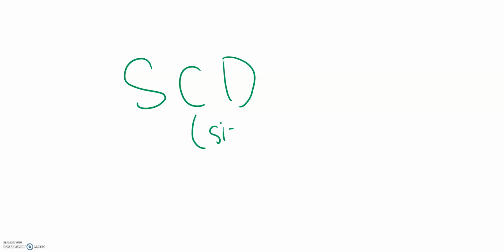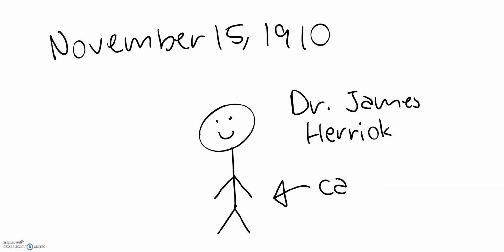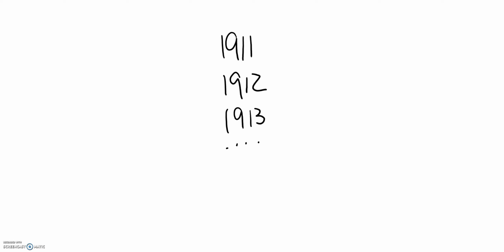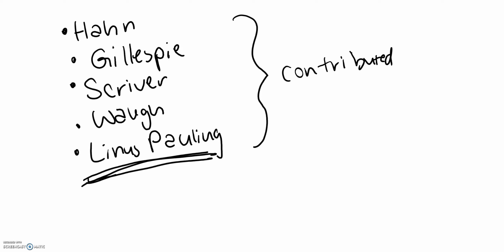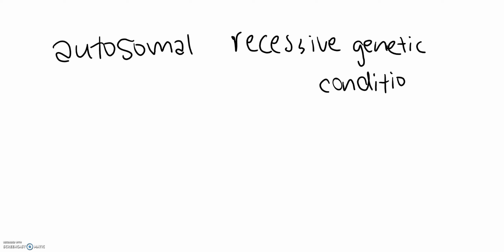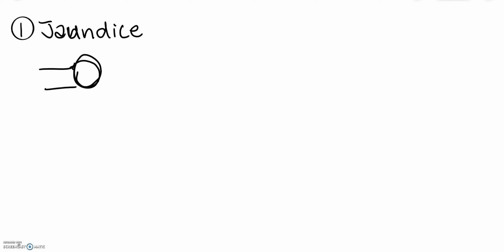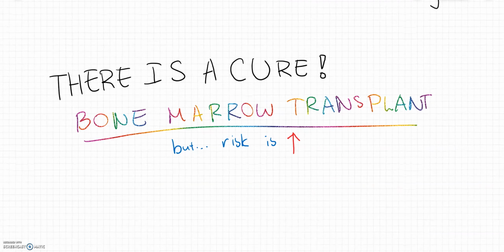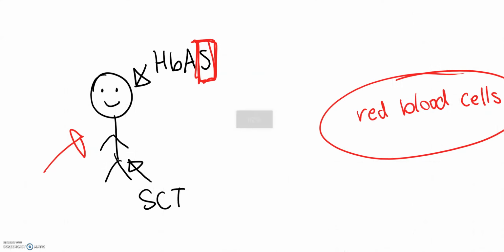Sickle Cell Disease(SCD)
This is my video for my science project on genetic diseases. Enjoy I guess...?

VERY MINISCULE ERROR: one take of the video has repeated, resulting in me saying the same point twice. sorry about that

**information for citations may be missing**
Sources:

1) Tanabe, Paula, et al. “CE: Understanding the Complications of Sickle Cell Disease : AJN The American Journal of Nursing.” LWW, Wolters Kluwer Health, June 2019,

2) “5 Facts You Should Know About Sickle Cell Disease.” Centers for Disease Control and Prevention, Centers for Disease Control and Prevention, 8 Oct. 2019,

3) Frenette, Paul S, and George F Atweh. “Sickle Cell Disease: Old Discoveries, New Concepts, and Future Promise.” The Journal of Clinical Investigation, American Society for Clinical Investigation, 2 Apr. 2007,

4) Gong1, Lauren, et al. “Biochemical and Immunological Mechanisms by Which Sickle Cell Trait Protects against Malaria.” Malaria Journal, BioMed Central, 11 Sept. 2013,

5) Luzzatto, Lucio. “Sickle Cell Anaemia and Malaria.” Mediterranean Journal of Hematology and Infectious Diseases, Università Cattolica Del Sacro Cuore, 2012,

6) “Sickle Cell Disease.” National Heart Lung and Blood Institute, U.S. Department of Health and Human Services,

7) “Sickle Cell Trait.” Sickle Cell Trait, American Society of Hematology, 8 Sept. 2017,

8) Smith, Yolanda. “Sickle-Cell Disease History.” News, 23 Aug. 2018,